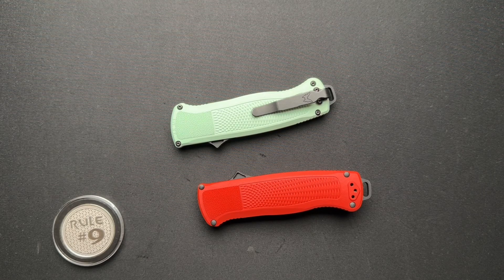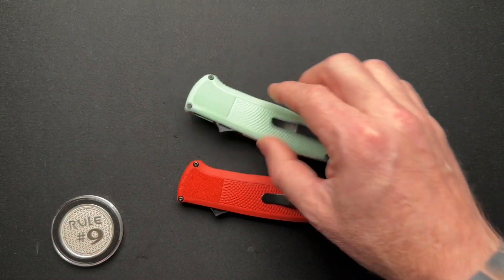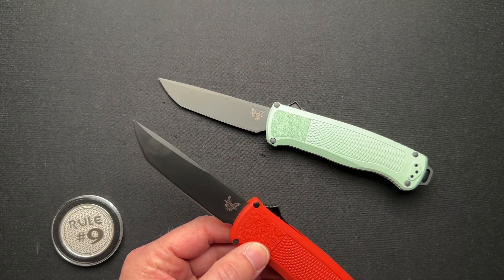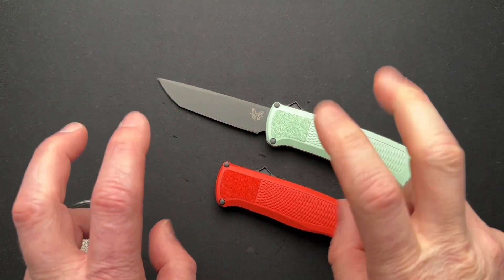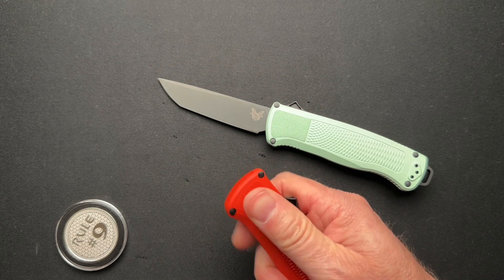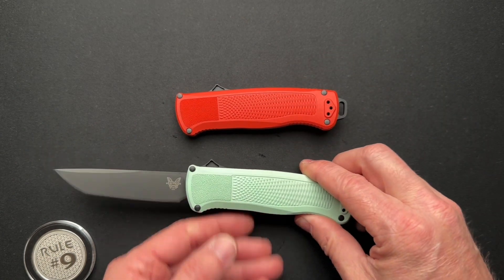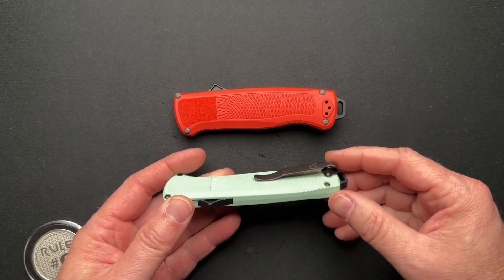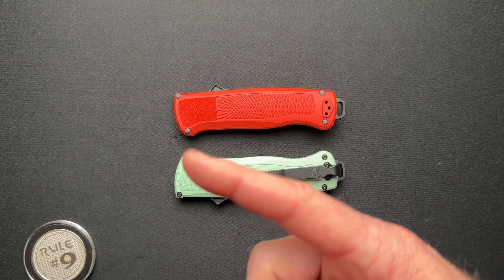Benchmade Shootout Knife Review